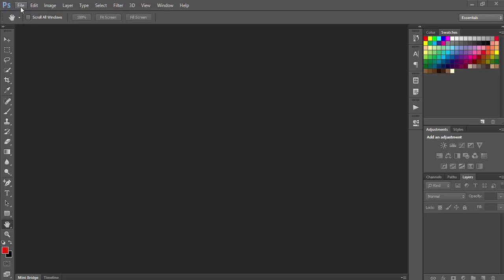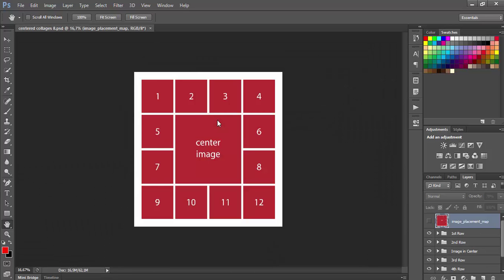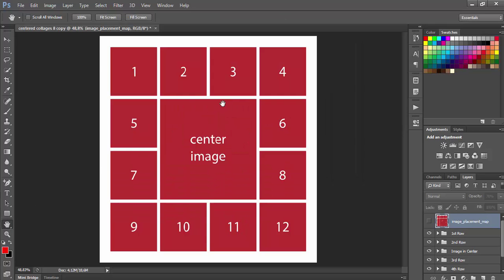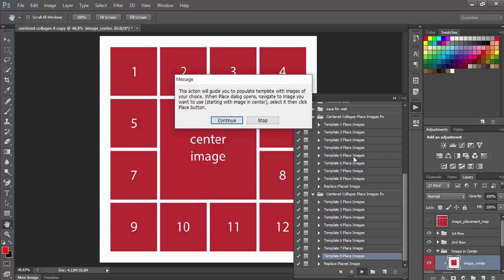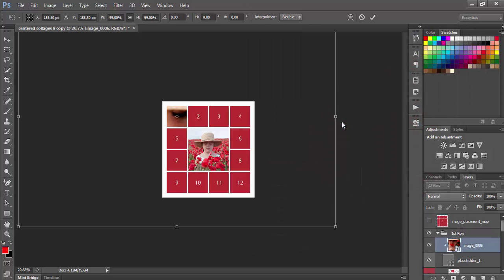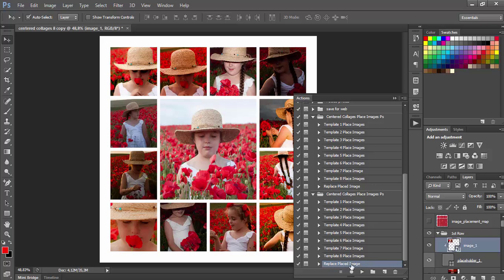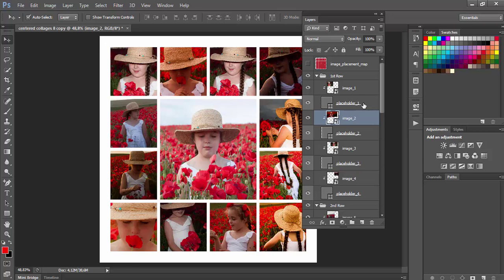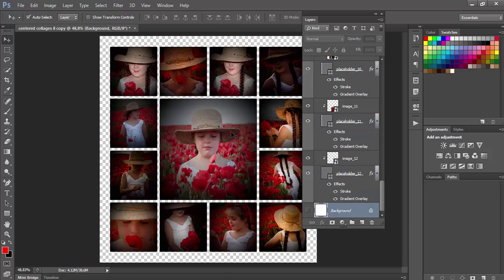How to Use Centered & Heart Collages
Basic video instructions on how to properly use automated PSD templates: Centered & Heart Collages product. Using templates in this package you can quickly and easily create photo collages with 13 - 49 images placed in the layout. Image placement is automated using Photoshop actions. Product contains separate files for Photoshop and Photoshop Elements users.